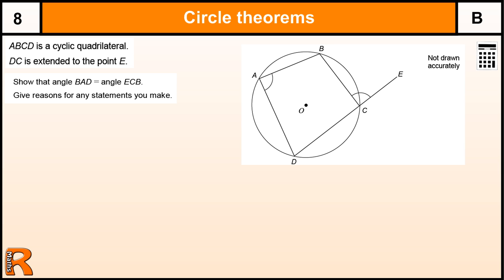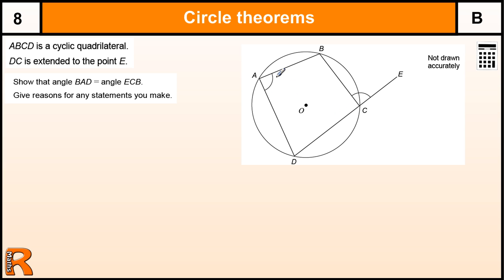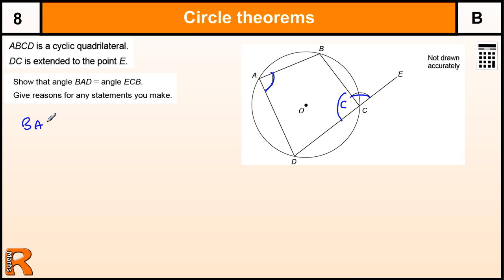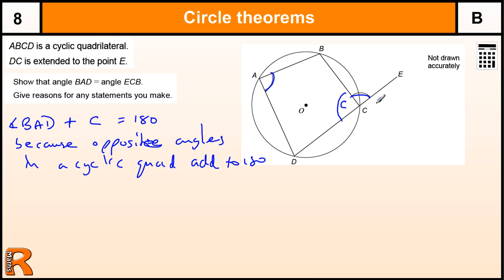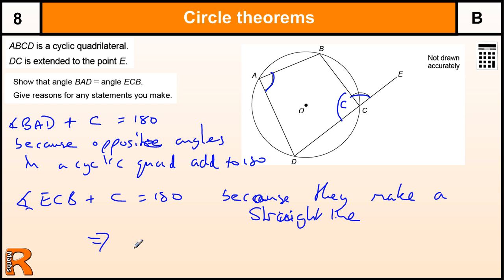Circle theorem (cyclic quadrilaterals), GCSE Maths revision Exam paper practice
AQA Linked Paired Pilot Methods 2 Higher Practice Paper Question 15a
Circle theorem (cyclic quadrilaterals),